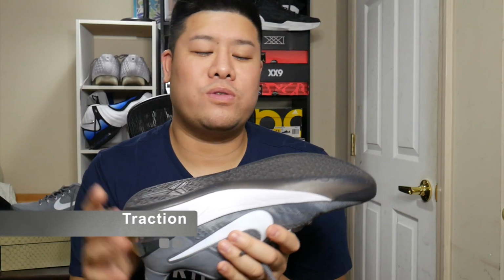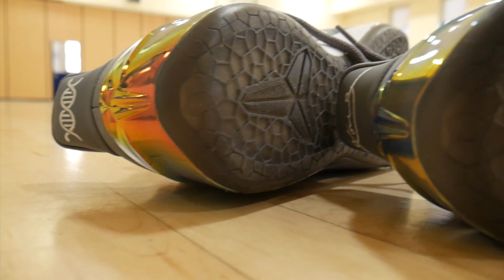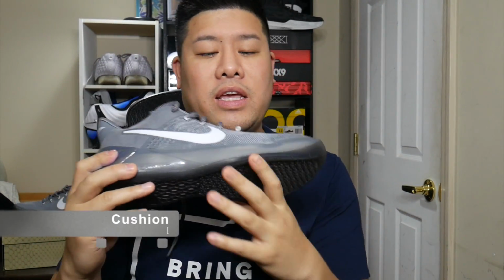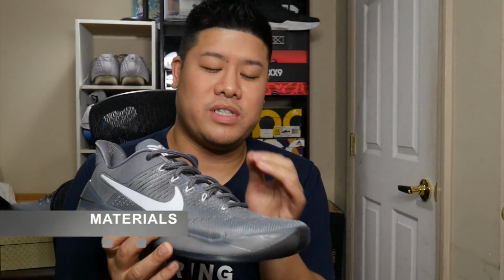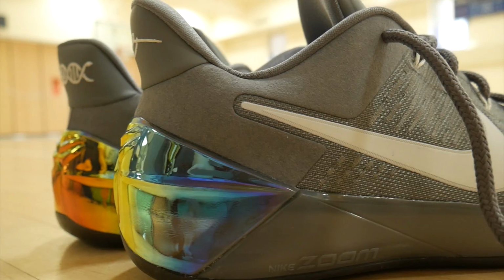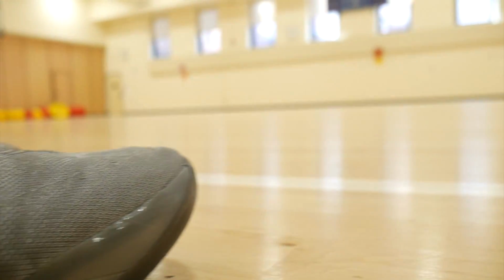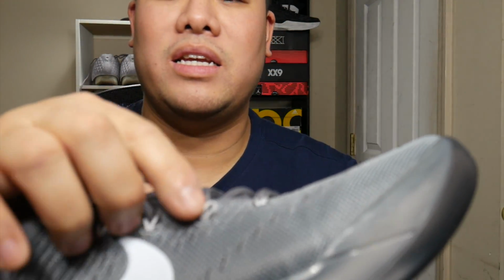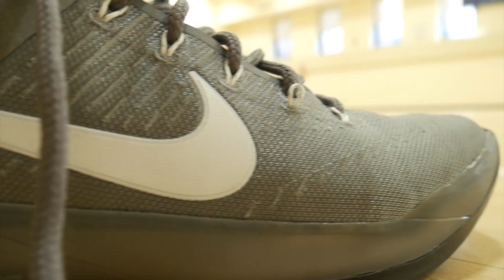Nike Kobe AD Performance Review | Weartesters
Here is a detailed performance review of the Nike Kobe AD